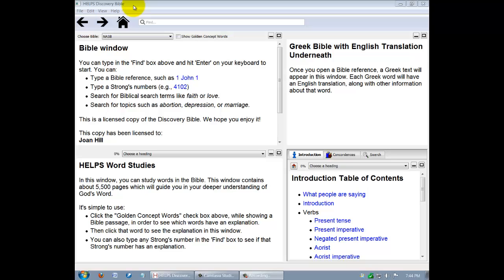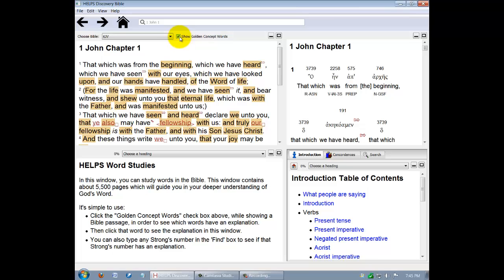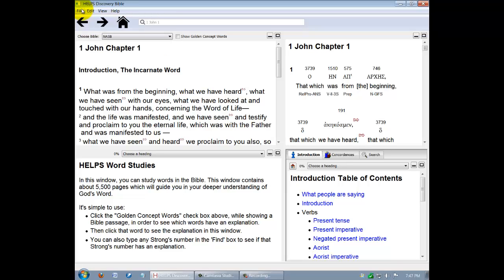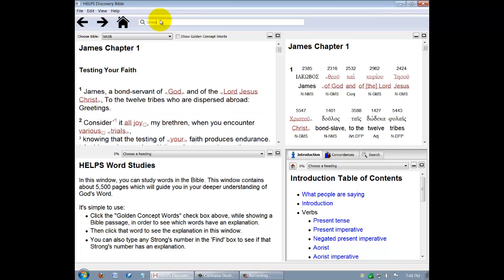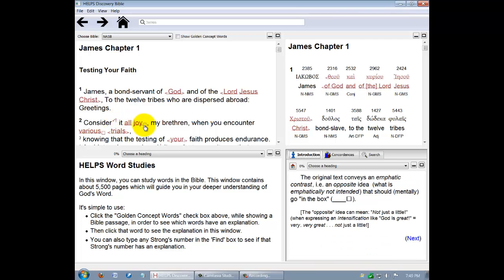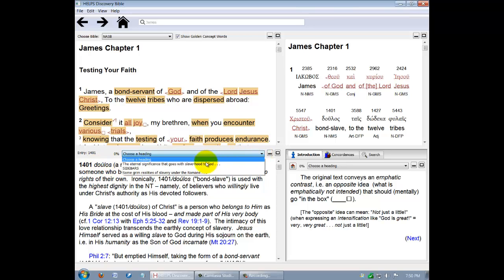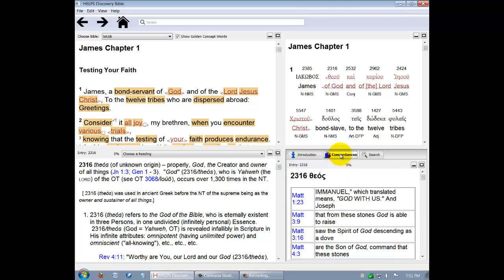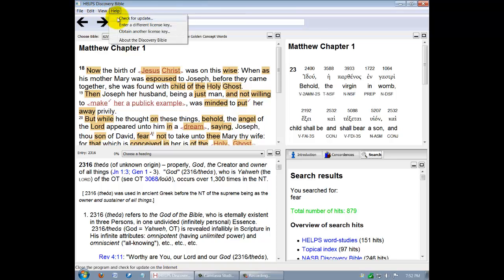Using The Discovery Bible program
Instructional video about using The Discovery Bible software.